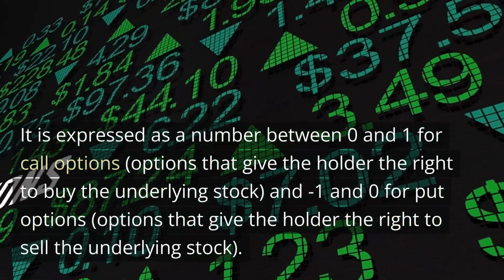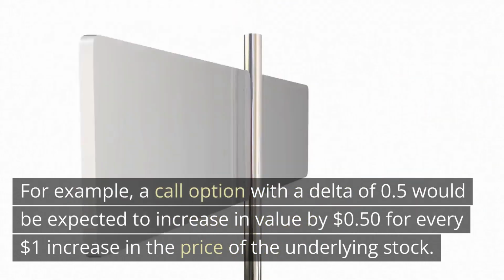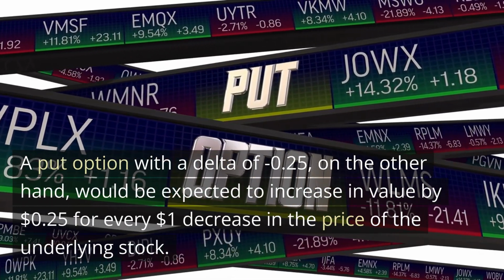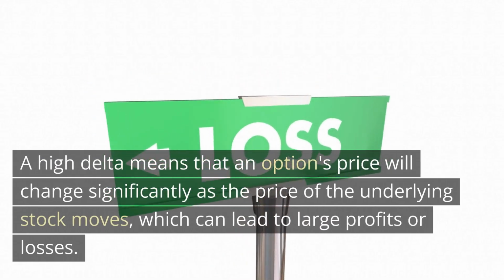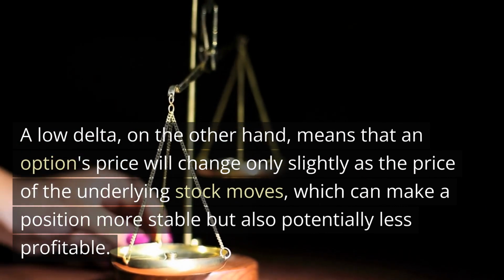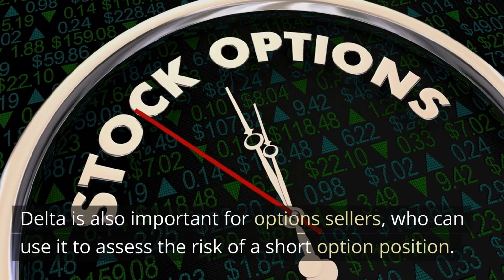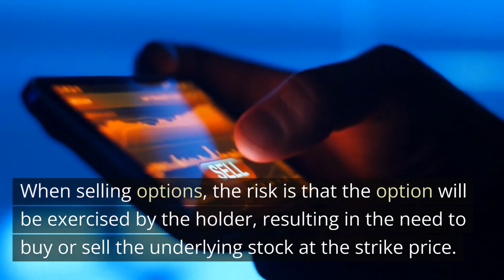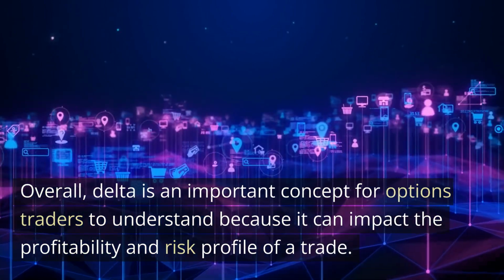What You MUST Understand About Delta In Options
Learn about delta, a key concept in options trading. In this video we explain how delta affects the profitability and risk of a trade, and how it's used by options sellers to assess risk. Understand the importance of delta in options trading and how it can help make profitable trades and generate income as options seller.

*This video should not be taken as investment advice.*

*Elements of this video such as the title, script, and description was made with the help of ChatGPT, an OpenAI product.*